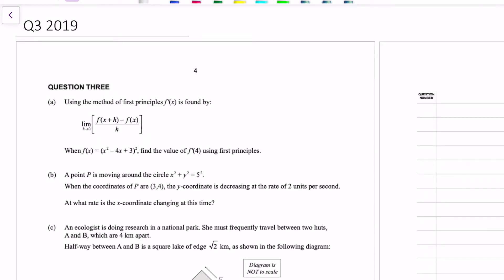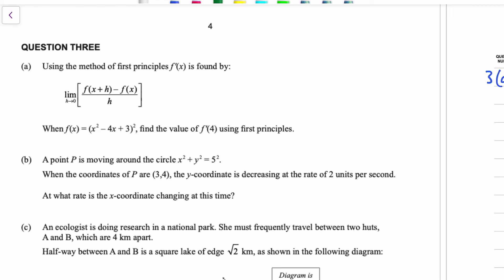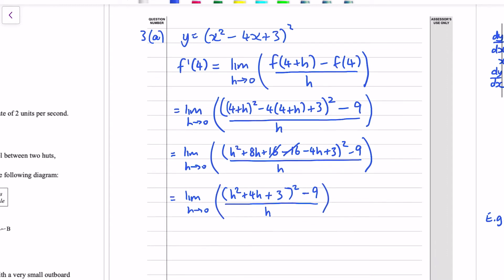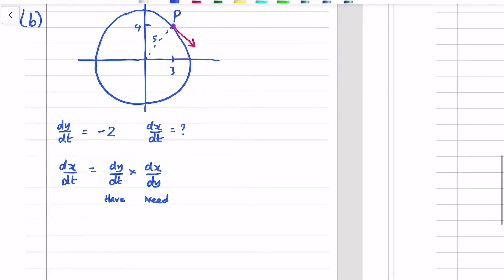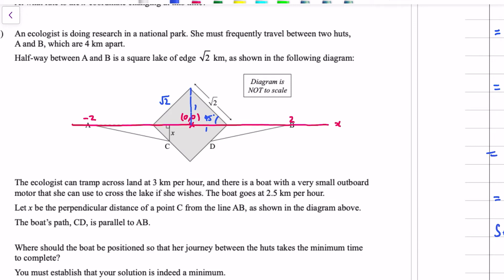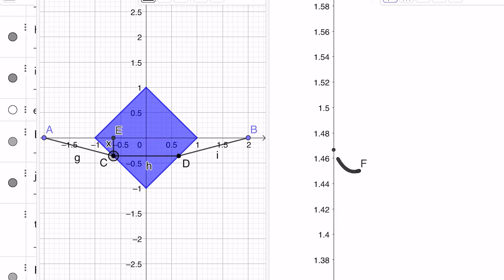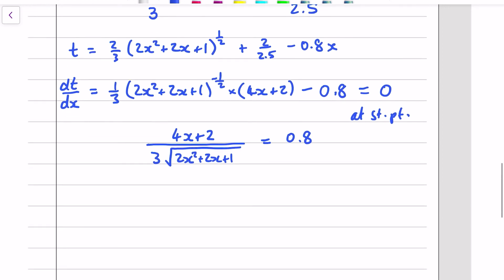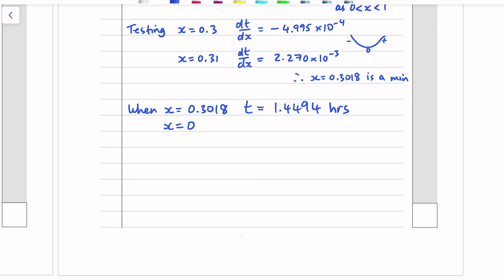Scholarship Calculus 2019 Q3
(a) Finding a gradient using first principles
(b) A related rates problem (point travelling around a circle)
(c) An optimisation problem (the ecologist, her boat and the square lake)